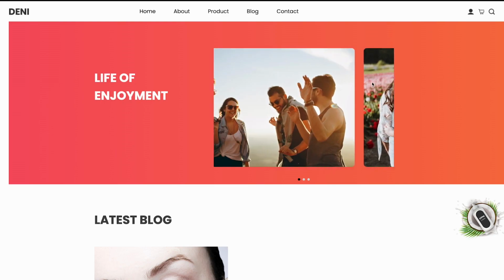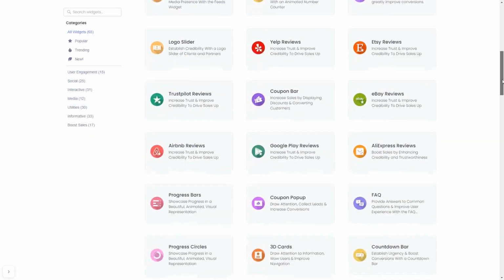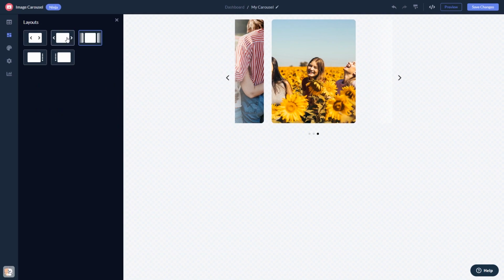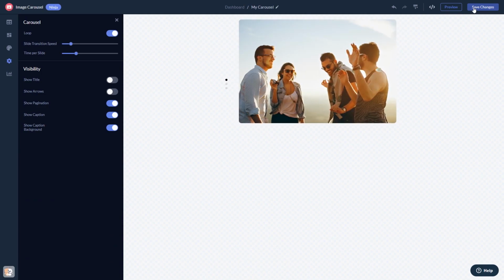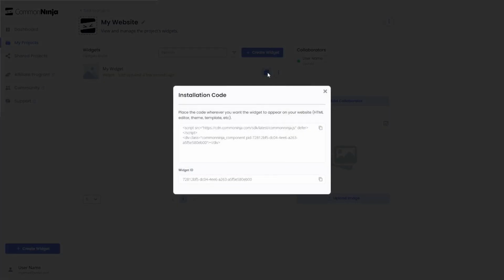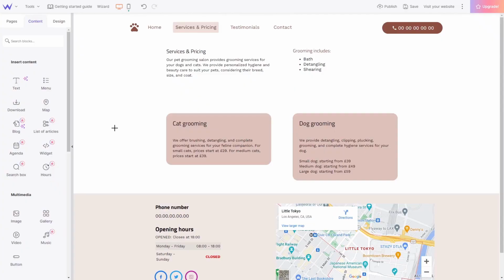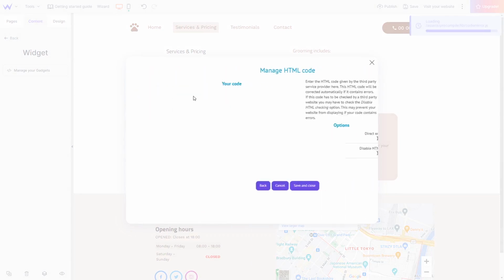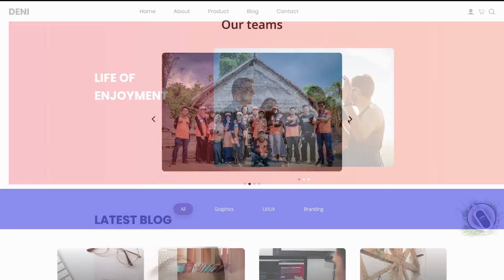How to add Image Carousel to SiteW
Video Timeline
00:00 About the Image Carousel widget
00:26 Creating Image Carousel widget
00:37 Editing the Image Carousel widget
01:18 Adding the Image Carousel widget to SiteW

The Image Carousel widget for SiteW has a wide variety of customizable features, including:
- Image size
- Arrows & pagination
- Slider speed & time per slide
- Multiple layouts